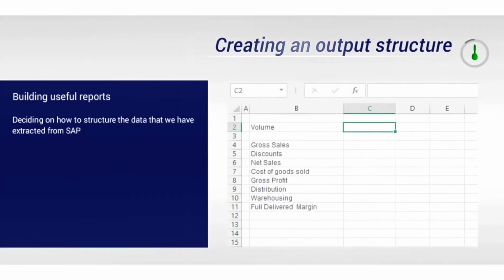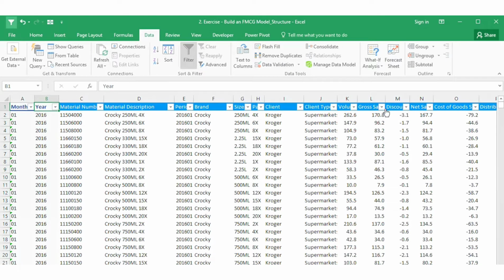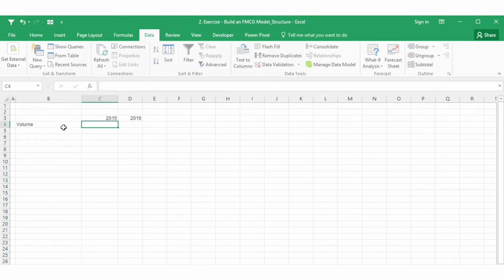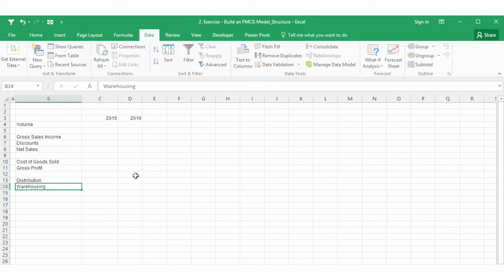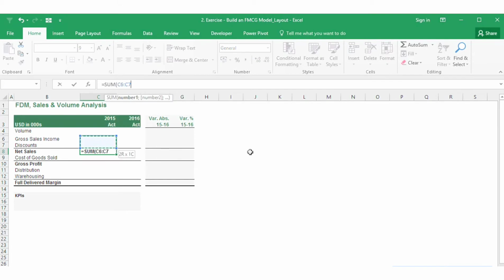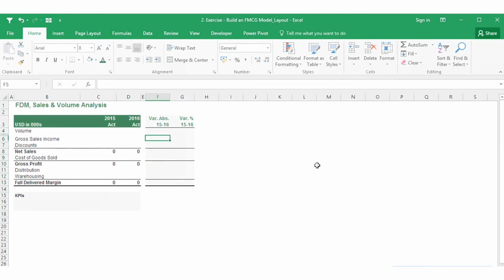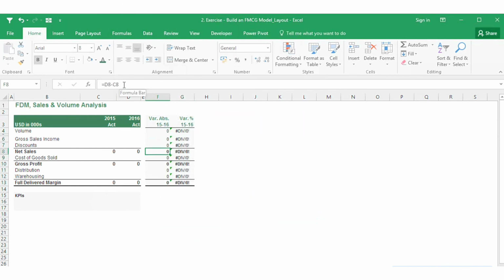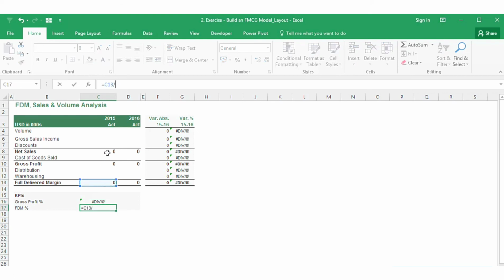Inserting formulas and automating calculations in Excel